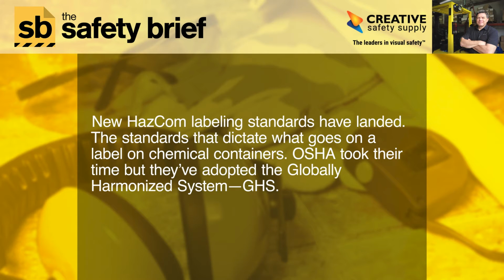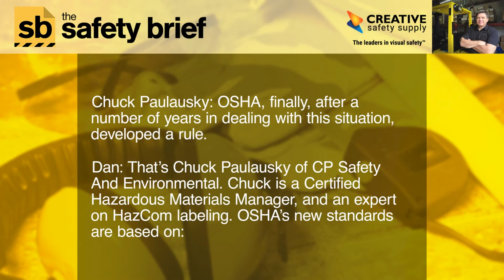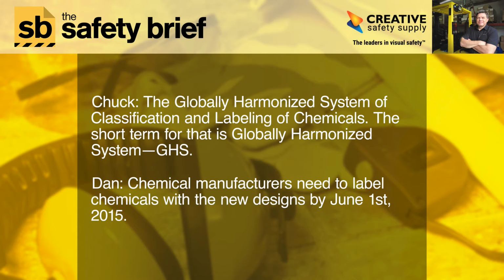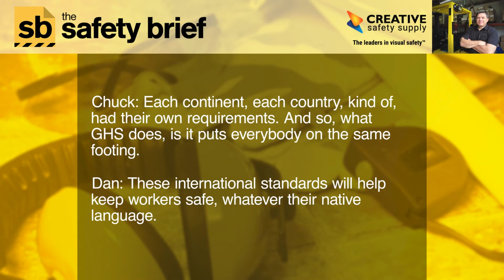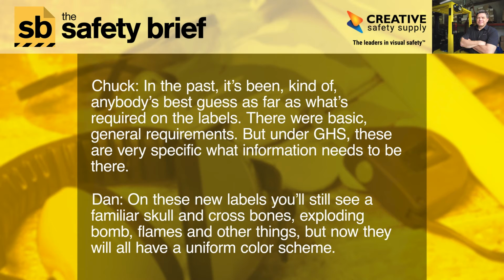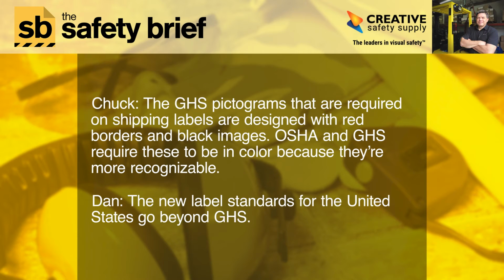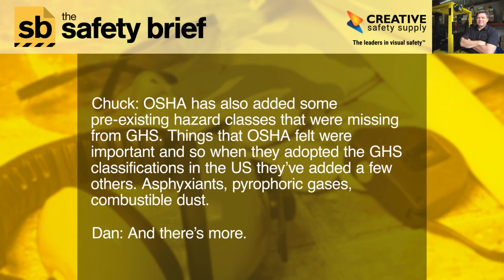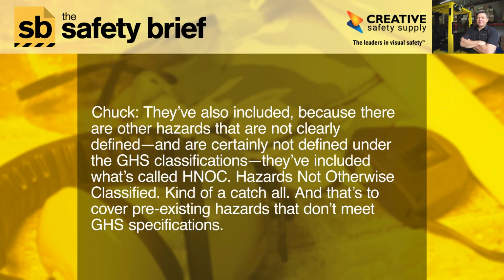OSHA Finally Embraces GHS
The deadline for OSHA’s new HazCom labeling standards, based on GHS, is June 1st, 2015. Are you compliant?

OSHA has new requirements for labeling chemicals. In this podcast, HazCom industry expert Chuck Paulausky details these new standards, based on the Globally Harmonized System, GHS.

Most manufacturers already comply with the new labeling standards, so buyers of chemicals—and their employees—are already seeing these new labels. Make sure everyone involved is trained to read them.